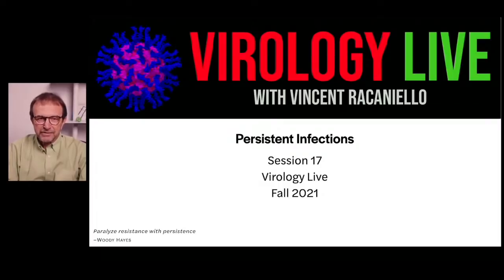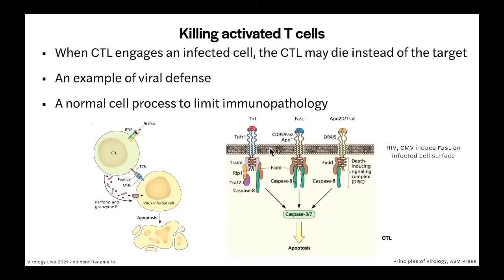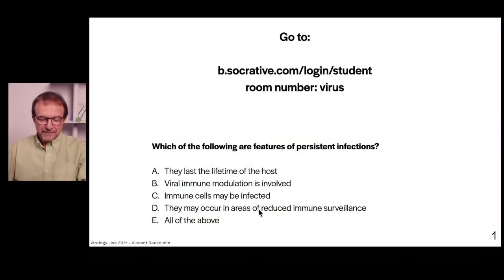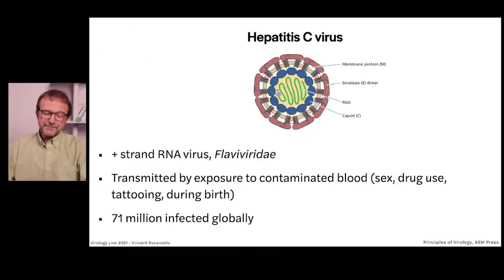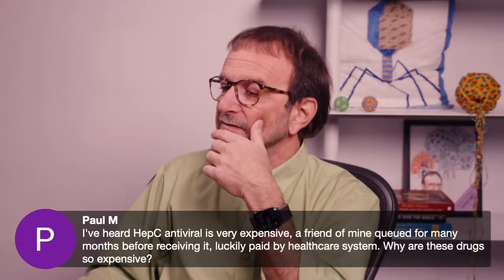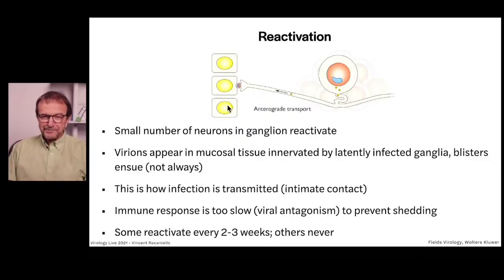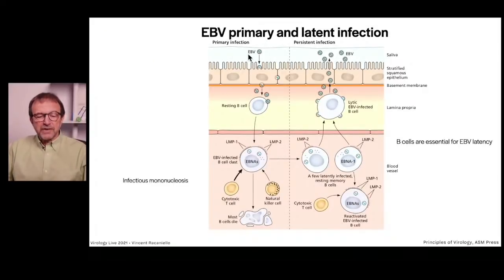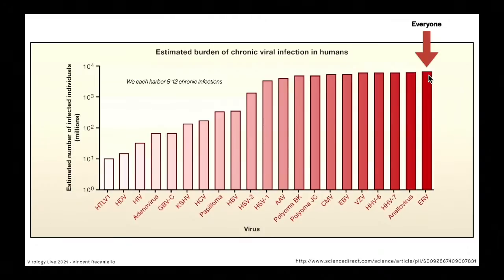Virology Live #17: Persistent Infections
Humans harbor multiple persistent viral infections, which last the lifetime of the host. In this session we discuss the mechanisms and consequences of viral persistence, illustrated with examples of measles virus, polyomaviruses, hepatitis B and C viruses, and herpesviruses.

Room Name: Virus

New videos are uploaded every Thursday and Sunday mornings.